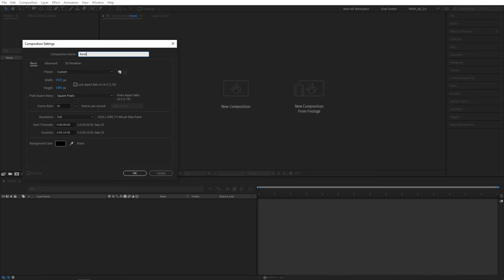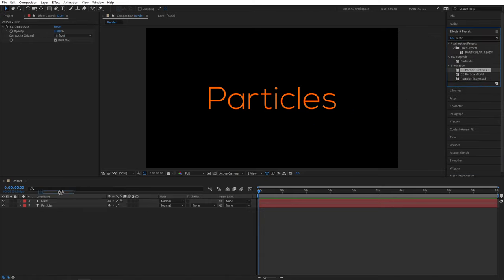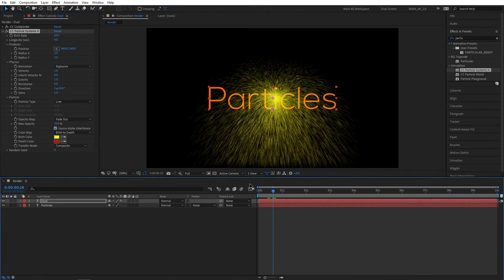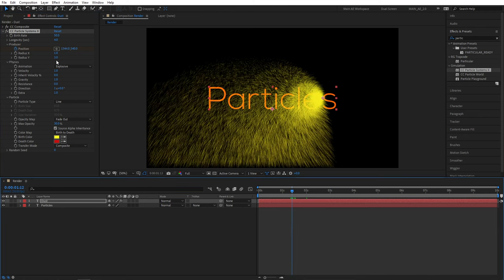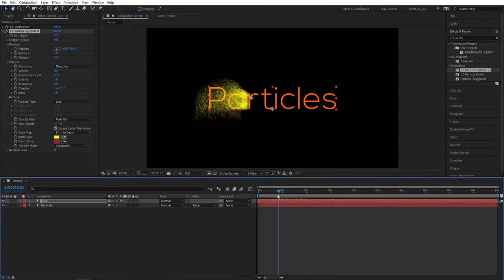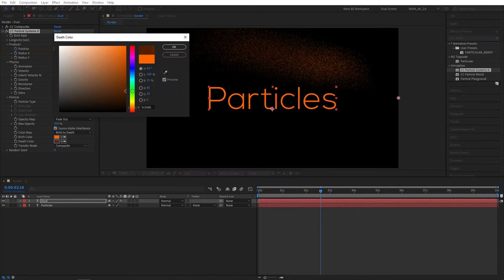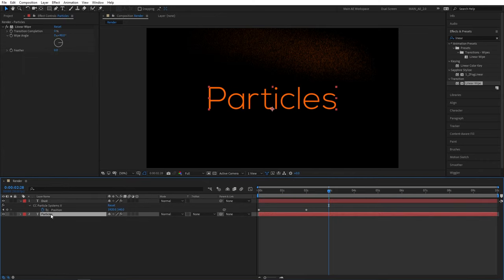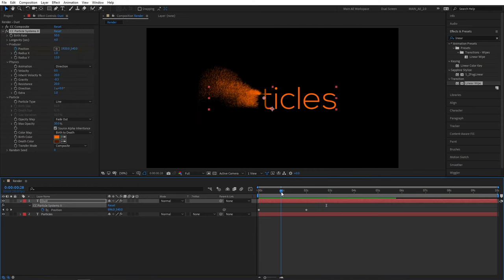Text to Sand Animation Tutorial | After Effects Particle Dissolve | Text to Dust Effect | NO PLUGIN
Want to quickly turn your text into particles? Then this tutorial is for you!
In this video you will learn how to create text to sand, text to dust animation in Adobe After Effects without any third party plugins. Particle dissolve effect can be used in many scenarios, such as logo animation, intros or outros, text animation and more. Luckily After Effects has built in effects to create an awesome particle dissolve scene in just couple of minutes. After watching this video you will be able to turn any text, title, lower third into sand or dust particles. This is a highly creative and customizable effect, so make sure to experiment with the settings and create a text to sand, text to dust animation that you like. You can also get a free project file below if you want to follow along this tutorial.